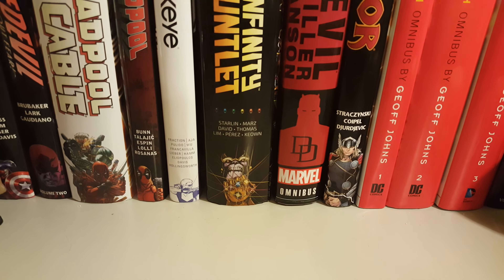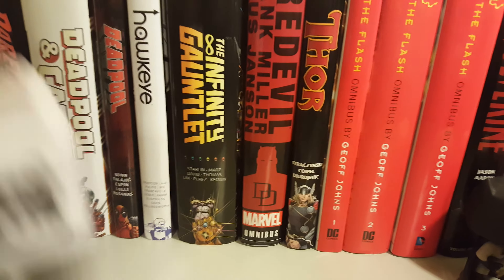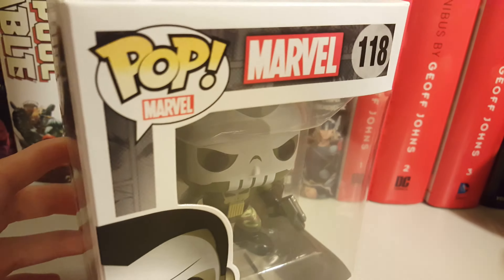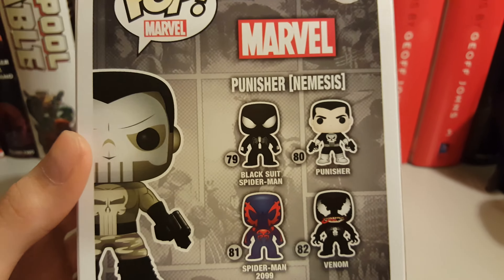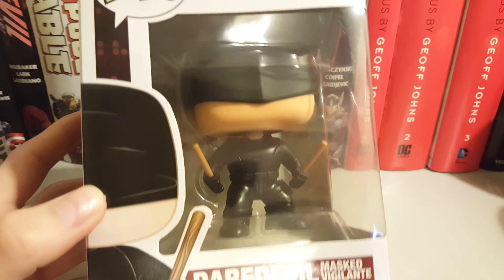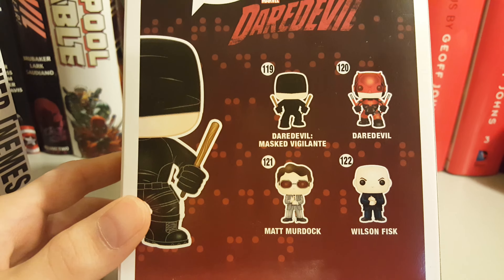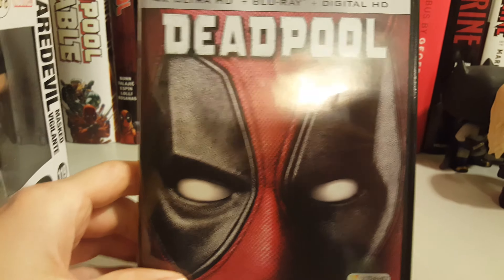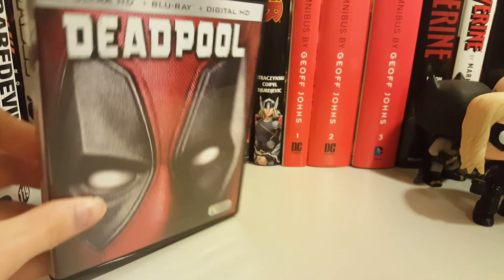Random Pick ups #3